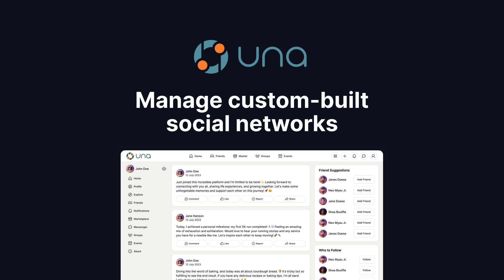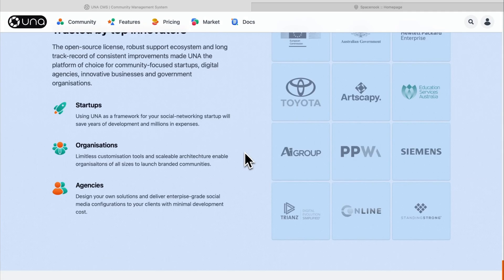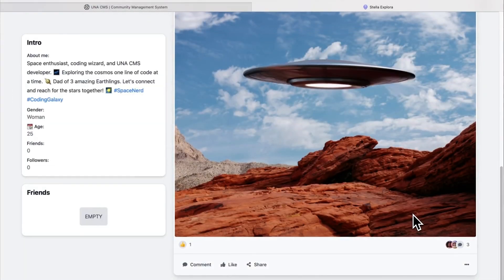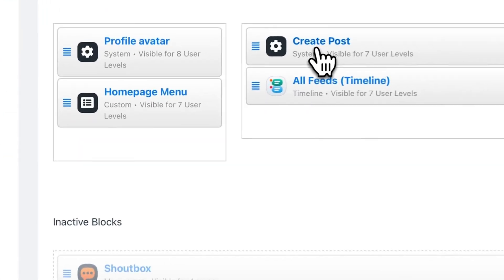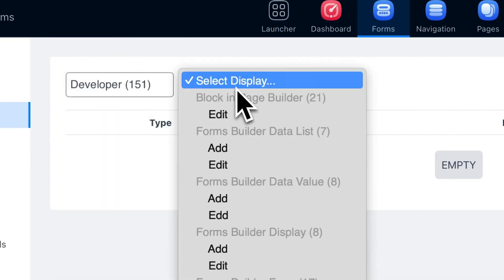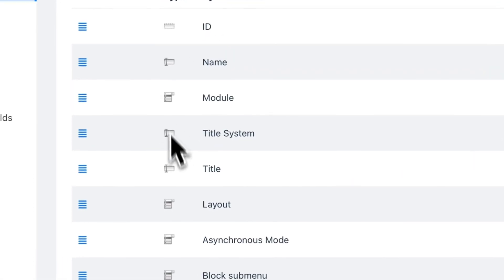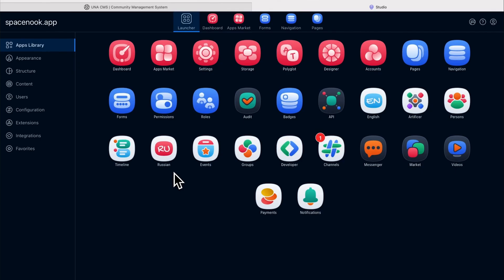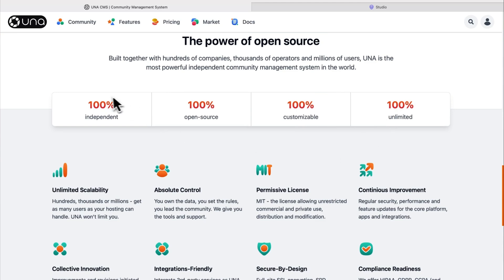Build Your Own Social Network with UNA CMS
UNA CMS is an all-in-one community management system that helps you customize self-hosted, independent social networks.

Build your own social network for your business using hundreds of no-code modules

You could connect with customers on Facebook and Instagram, but you won’t have control over anything. (“It’s Zuckerberg’s world, and we’re just living in it.”)

Between user privacy, data collection, and functionality, you’re at the mercy of Big Tech if you can’t build a social network from scratch.

Good thing there’s a tool that lets you launch and manage an independent online community with everything you need to scale your business.

Introducing UNA CMS.